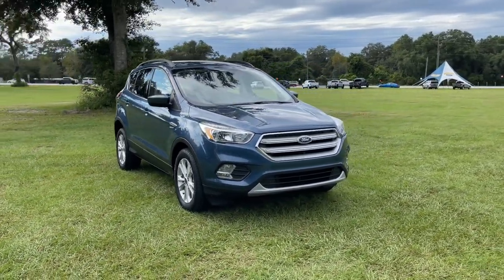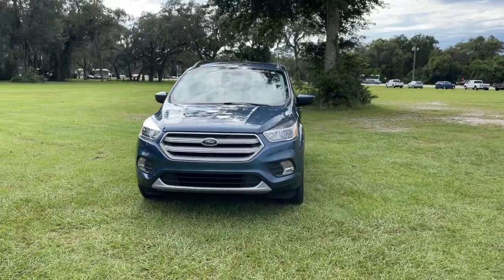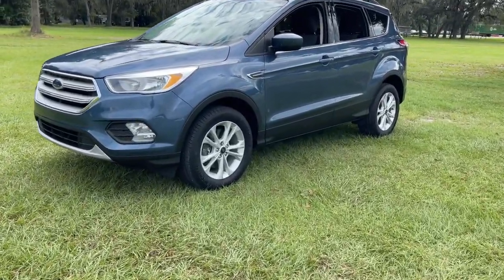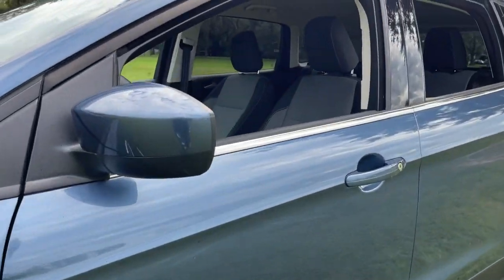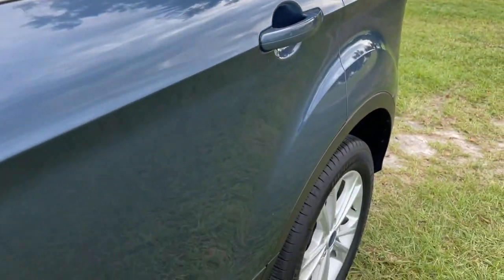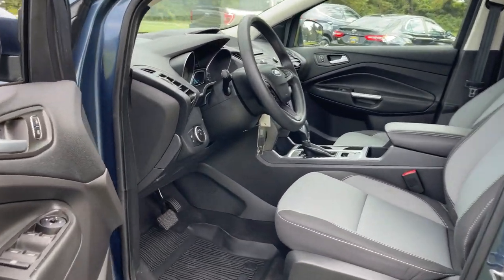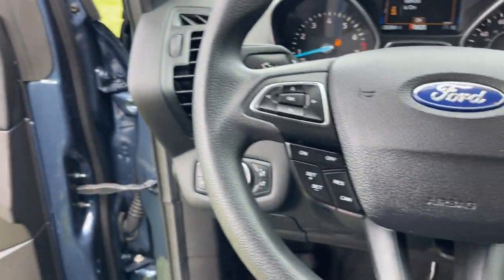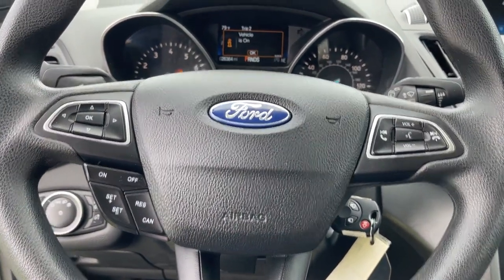2018 Ford Escape Jacksonville, Orange Park, Gainesville, Ocala, Lake City, FL JUB66686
Blue Used 2018 Ford Escape available in Starke, Florida at Murray Ford Superstore. Servicing the Jacksonville, Orange Park, Gainesville, Ocala, Lake City, FL area.

13447 US Hwy 301 S

Recent Arrival! Certified. CARFAX One-Owner. Blue Metallic 2018 Ford Escape SE Ford Certified, $ave Thousands versus new and avoid the new vehicle depreciation..., 1 Owner, Meticulously serviced/maintained and it shows, Market Value Pricing (MVP) shop the market daily to $ave you even more!!, Bluetooth, Keyless Entry, Full Power Windows/Locks, Hurry this one won't last!, Back up Camera, Cruise Control, Local Trade In, Steering Wheel Controls, CD Player, 4WD, Equipment Group 200A. Murray Ford Superstore one of the premier Truck and automotive outlets in Florida. Comes with our exclusive Market Value Pricing (MVP) there is not another one in North Florida with a lower price, lower miles and with this equipment. $AVE thousands versus new and avoid the new vehicle depreciation hit. Odometer is 19247 miles below market average!brFord Gold Certified Details:brbr  * and 22,000 FordPass Rewards Points to use toward first two maintenance visitsbr  * 172 Point Inspectionbr  * Vehicle Historybr  * Limited Warranty: 12 Month/12,000 Mile (whichever comes first) after new car warranty expires or from certified purchase datebr  * Roadside Assistancebr  * Warranty Deductible: $100br  * Powertrain Limited Warranty: 84 Month/100,000 Mile (whichever comes first) from original in-service datebr  * Transferable WarrantybrbrbrAwards:br  * 2018 KBB.com Brand Image Awards   * 2018 KBB.com 10 Most Awarded Brands